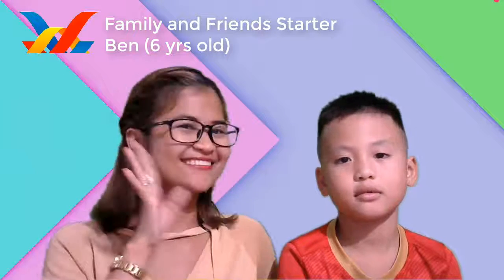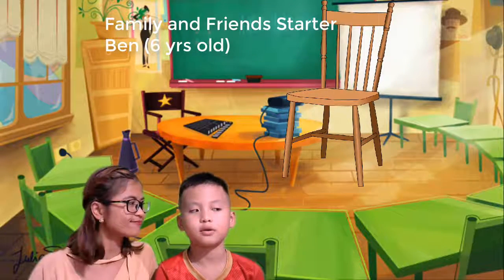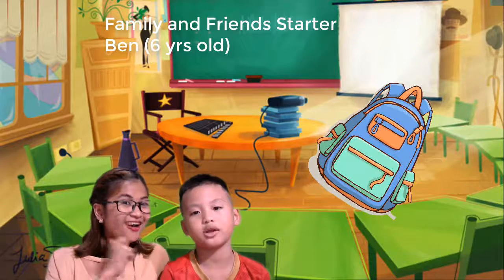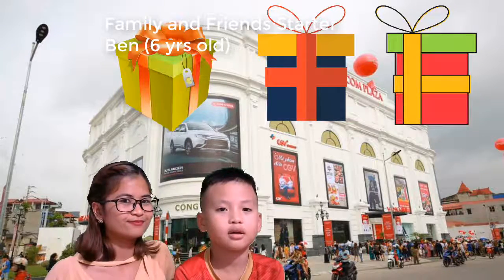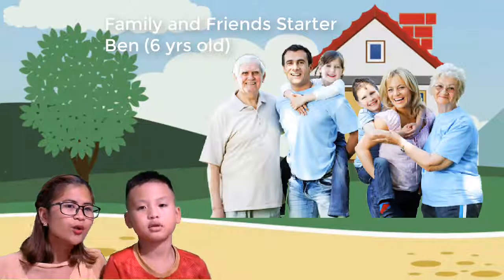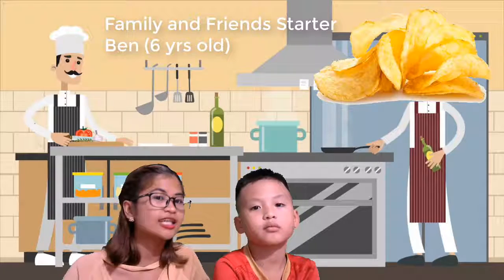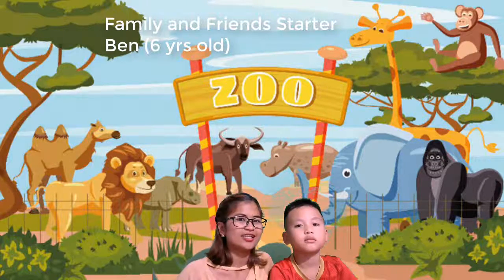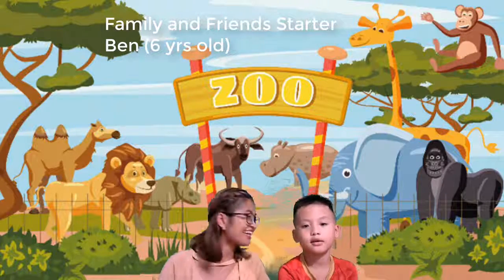Ben - Everest A1 (FFS Unit 1-9)